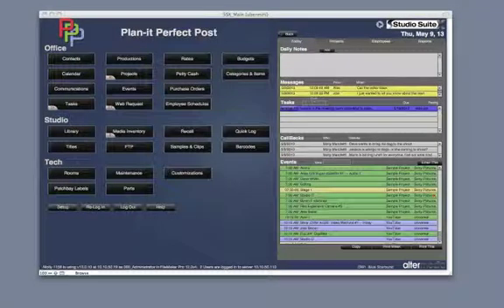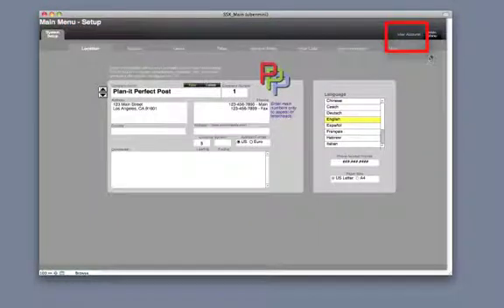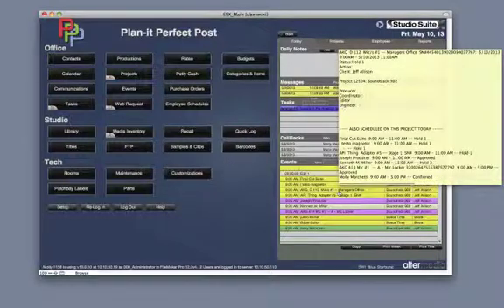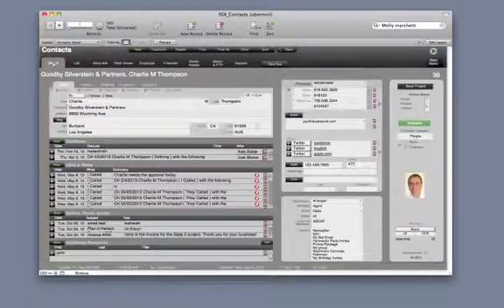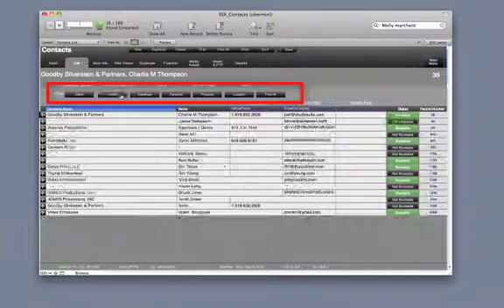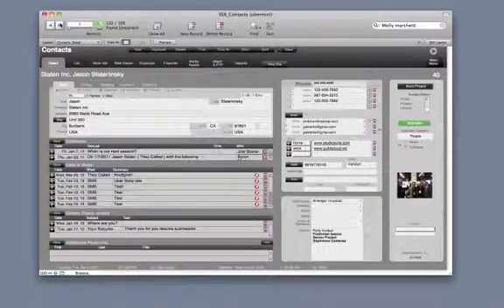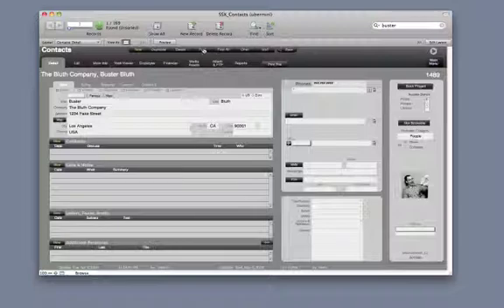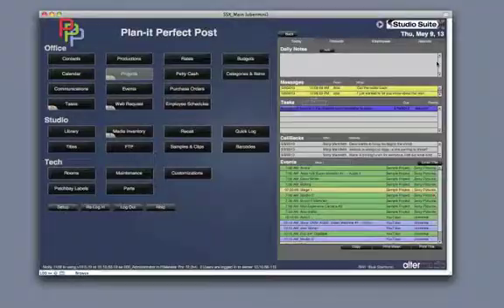Studio Suite X - Basic Navigation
Here's how to get around in Studio Suite X.